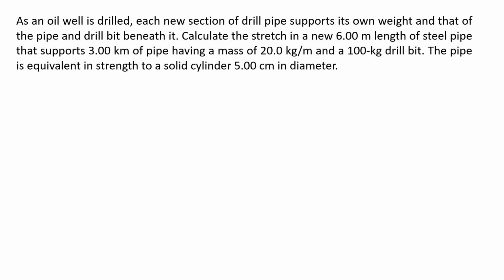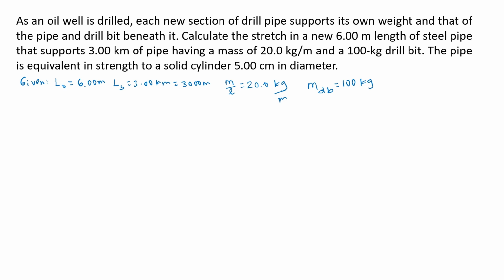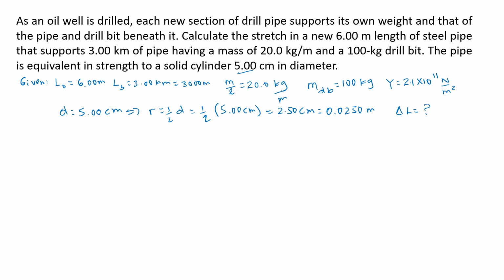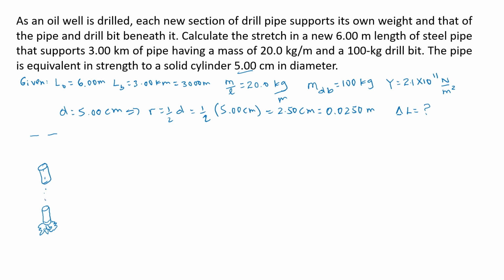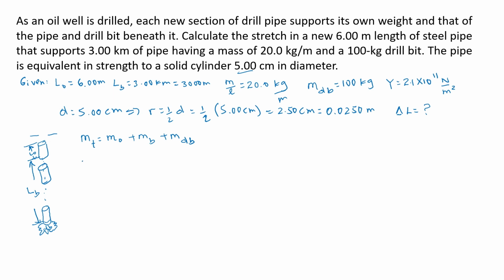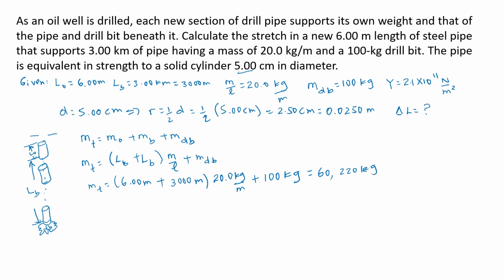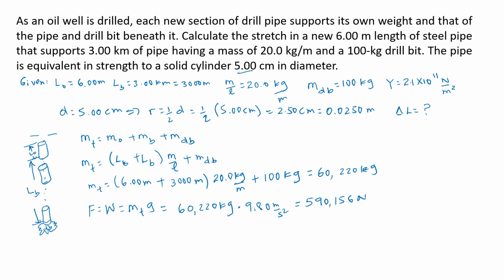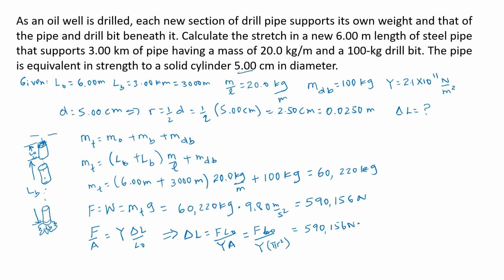Deformation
Calculate the stretch in a new 6.00 m length of steel pipe that supports 3.00 km of pipe having a mass of 20.0 kg/m and a 100-kg drill bit. The pipe is equivalent in strength to a solid cylinder 5.00 cm in diameter.